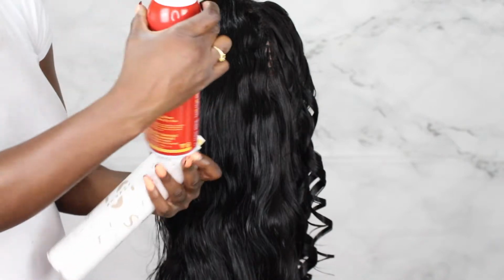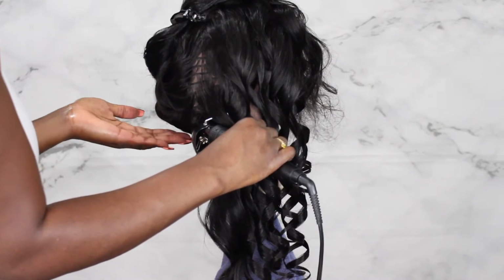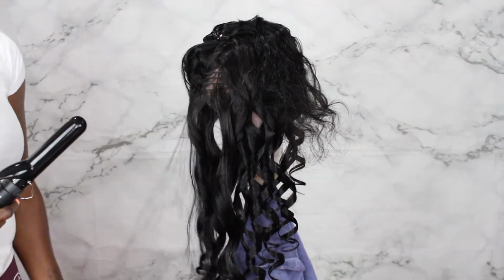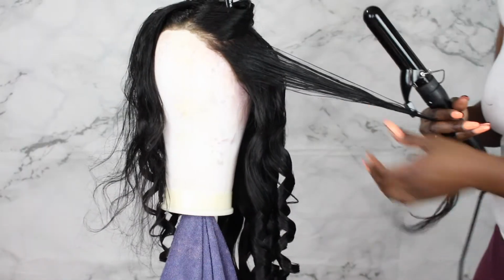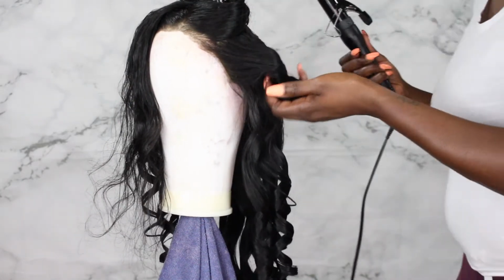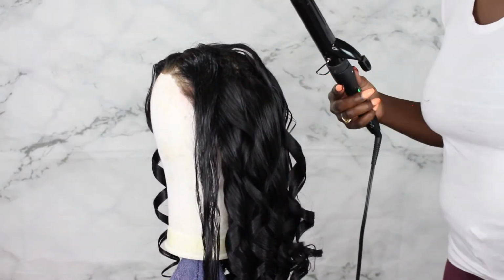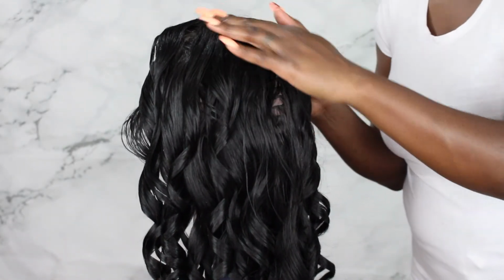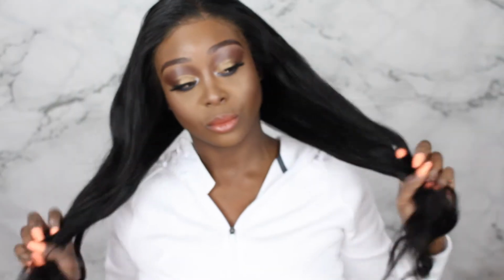HOW TO CURL YOUR HAIR BACK TO LIFE